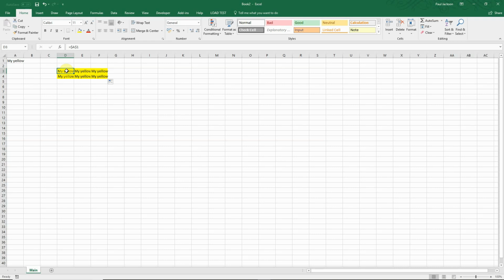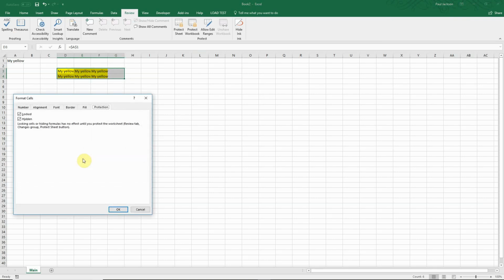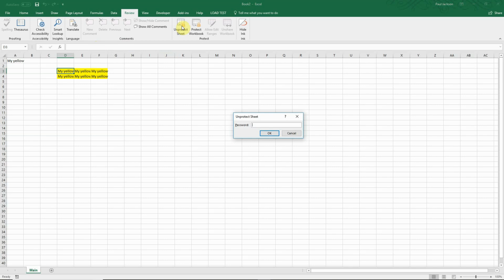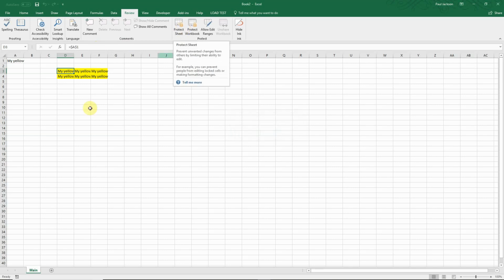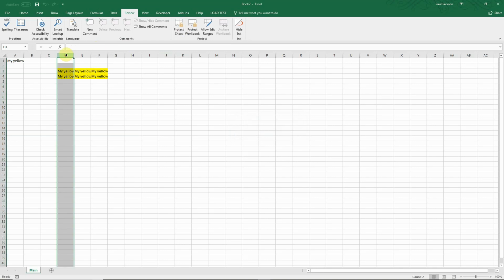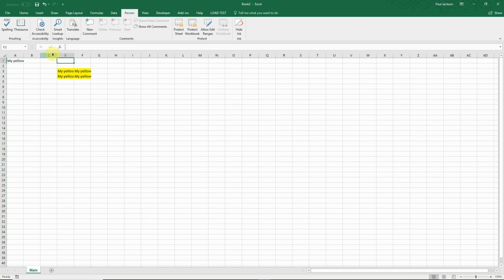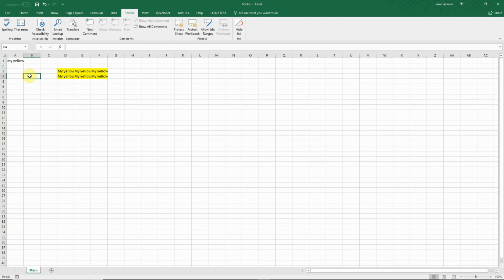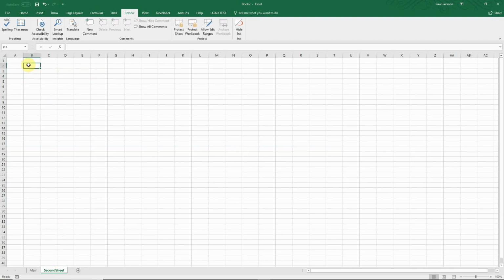Hiding Columns, Rows, Formulas and Worksheets